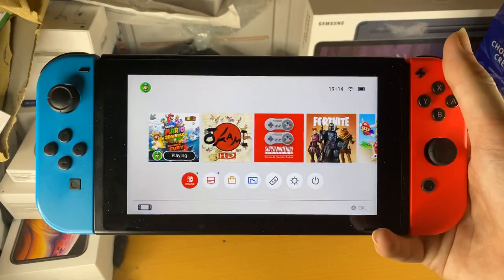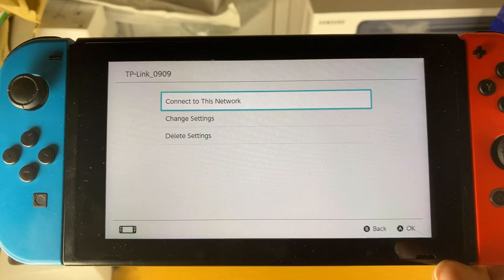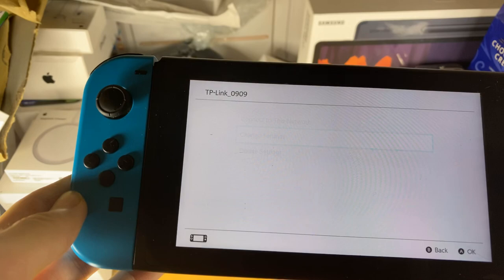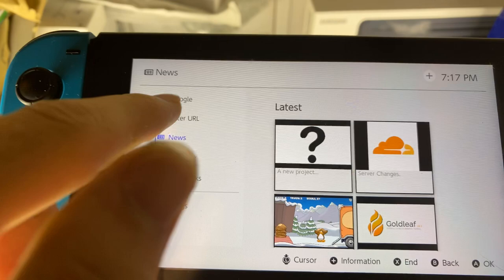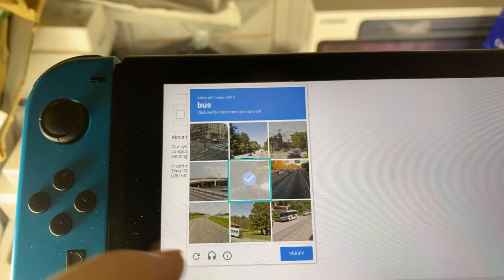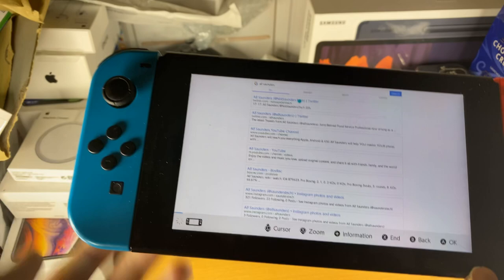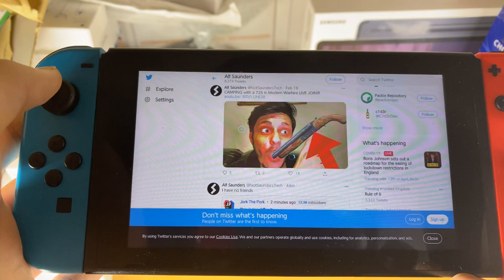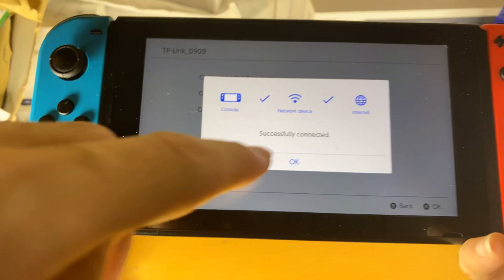How To Go on the Internet on Nintendo Switch [Connect/Browse Internet on Nintendo Switch]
How To Go on the Internet on Nintendo Switch | Connect & Browse Internet on Nintendo Switch! Want to go on the internet on Nintendo Switch? If so, learn How To Go On The Internet On Nintendo Switch in 2021! The process to Connect To The Internet On Nintendo Switch to Browse Internet On Nintendo Switch is extremely easy! In this tutorial, I will teach you How To Go On The Internet On Nintendo Switch, by connecting to a custom Nintendo Switch DNS Server, which will allow you to Browse Internet on Nintendo Switch! FYI: you can follow my tutorial on How To Go on the Internet on Nintendo Switch on the Nintendo Switch Lite too, meaning you are able to Go on the Internet on Nintendo Switch Lite too!